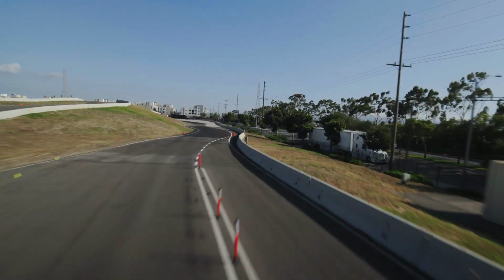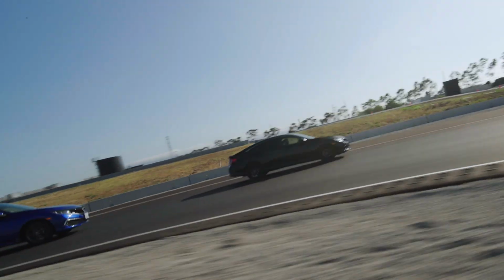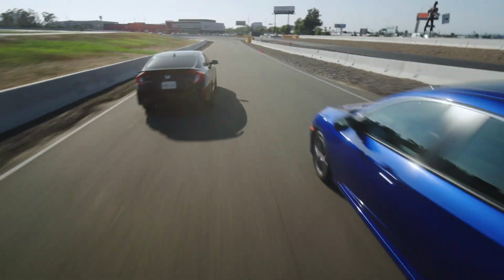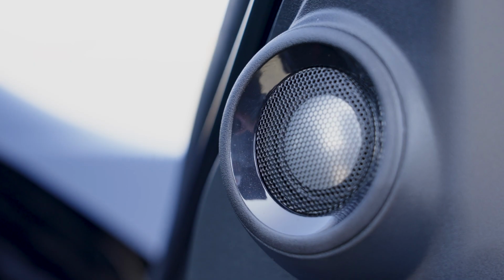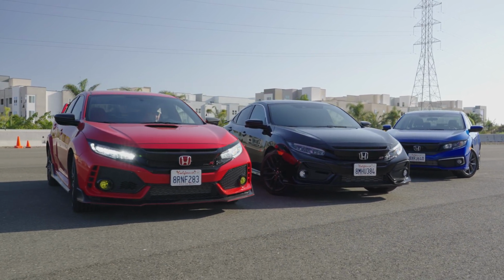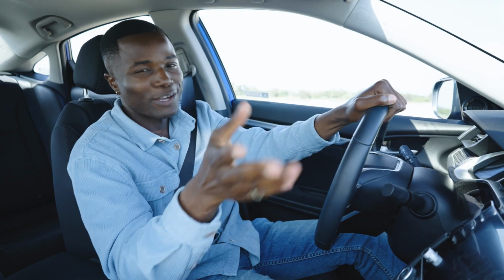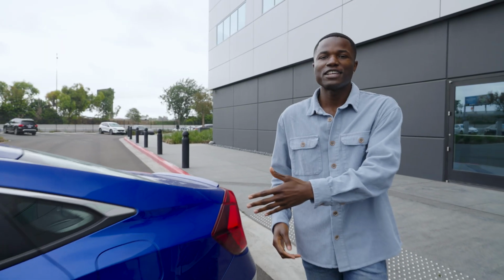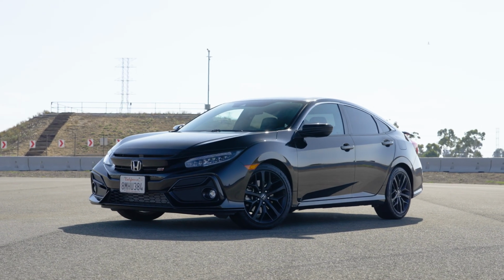Honda Civic EX vs. Honda Civic Si | Which Civic Is Best for You? | Civic Si Test Drive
Honda Civics are everywhere — and for good reason. The Honda Civic is a winning combination of fun and frugal (and we’re not even talking about the otherworldly performance of the Civic Type R!). Even your everyday Honda Civic EX can be a fun way to get around town without breaking the bank. If you want even more fun behind the wheel but can’t sacrifice the Civic’s practical side, the Honda Civic Si is just the ticket. With more power, better handling, a manual transmission, and aggressive styling, the Civic Si sedan is a driving enthusiast’s favorite. But is it right for you? Check out the video to see for yourself!

For a full comparison of how the Honda Civic EX and Civic Si compare, read our full article

00:00 Intro
00:36 Comparison
01:56 Driving
04:15 Exterior
05:17 Interior
07:50 Living With EX & Si
08:51 Conclusion